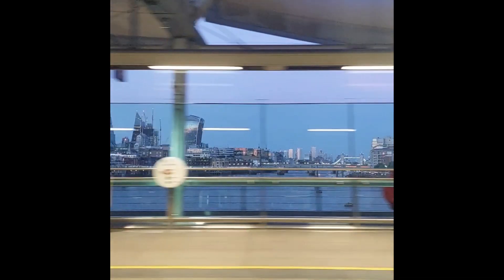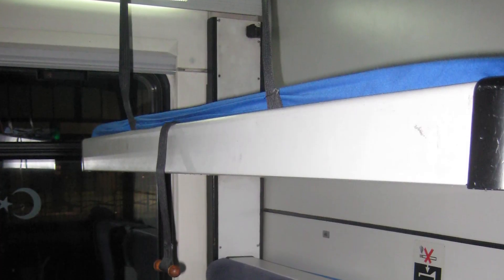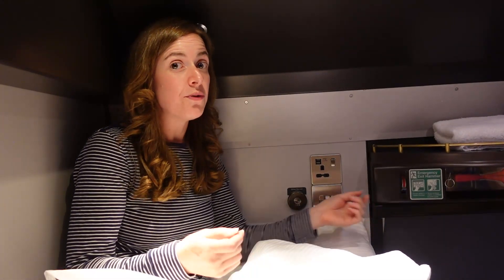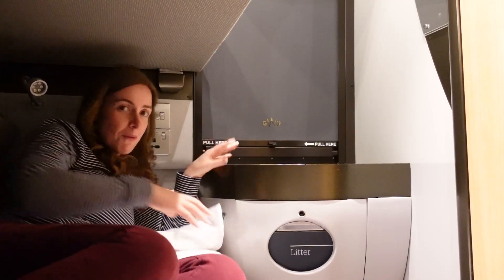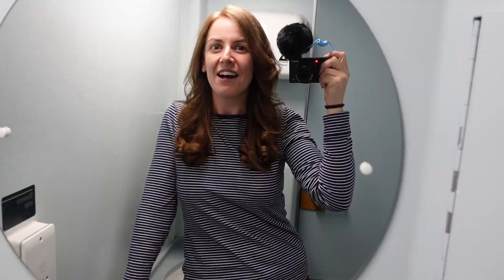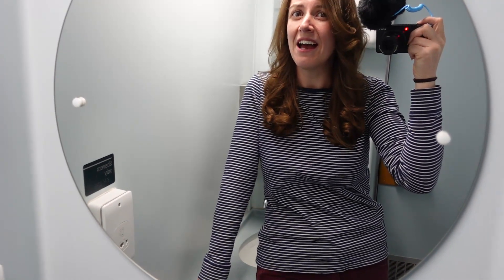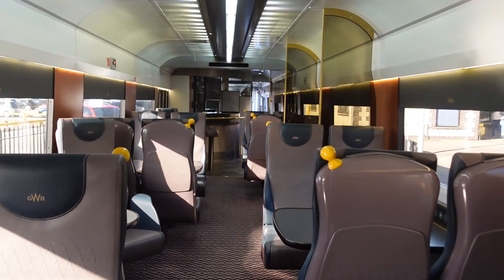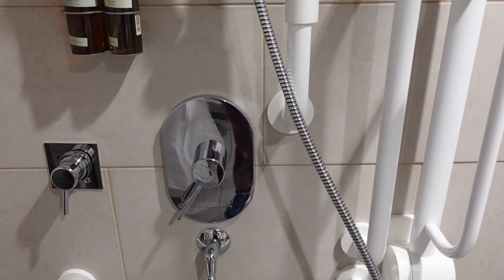Night Riviera London to Penzance Trip Report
After teaching for a full day on the Friday, I went home, got changed then caught the train into London, excitingly took the Elizabeth line across London (exciting as it had opened just days before) and was headed for London  Paddington station. We were able to sit in the First Class lounge as we waited for the GWR Night Riviera Sleeper Train to be made ready for us. They allow passengers to board a few hours before it is due to depart, so as I do my Night Riviera trip report and tour of our private hotel room like cabin, we were lucky to be sat still without the train swaying everywhere. The train took us overnight from London to Cornwall passing through gorgeous countryside and towns as we travelled. We were served a complimentary breakfast which we placed our orders for the night before to our train attendant and were allowed to access the first class lounge at Penzance station too.

Travel report | Train report | Sleeper Train London to Penzance | Cornwall sleeper train  | GWR sleeper train | Sleeper Train London to Cornwall | Sleeper Train England | Sleeper Train UK | Paddington Train station

0:00 Intro
2:40 Room Tour
8:15 Toilet Tour
8:59 How did I sleep?
10:03 Free breakfast
11:29 Bar, seated carriage + accessible cabin
13:09 1st Class Lounge + Coming Up